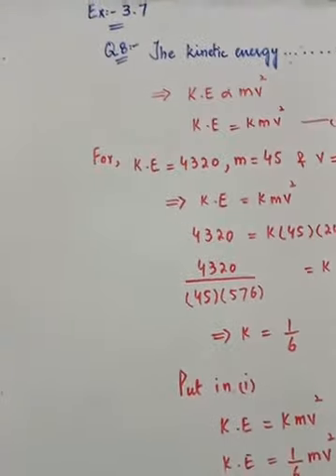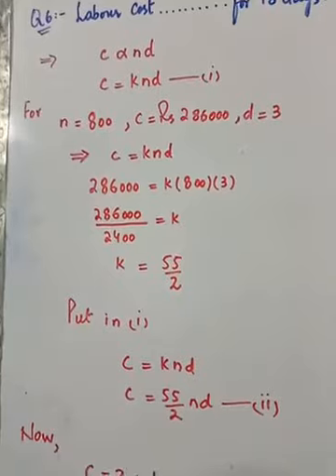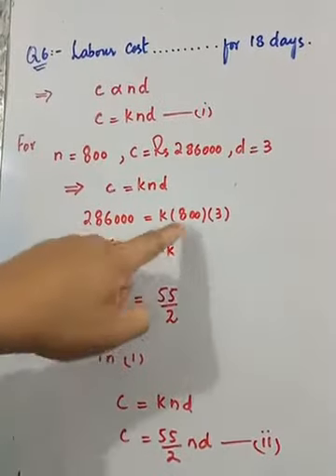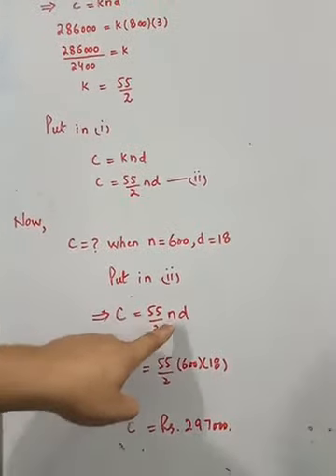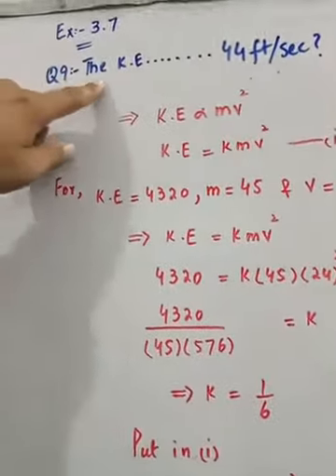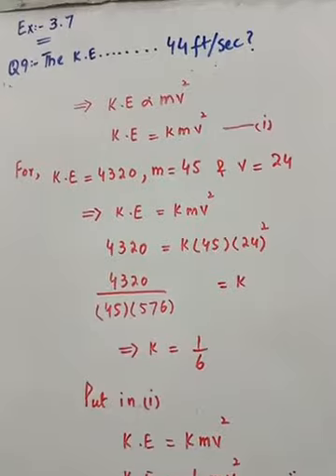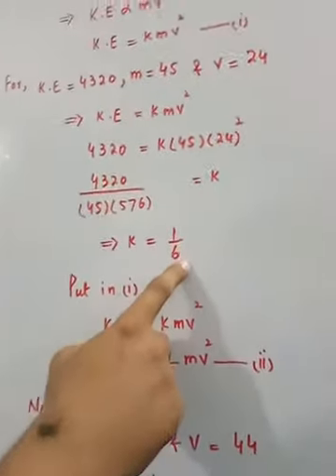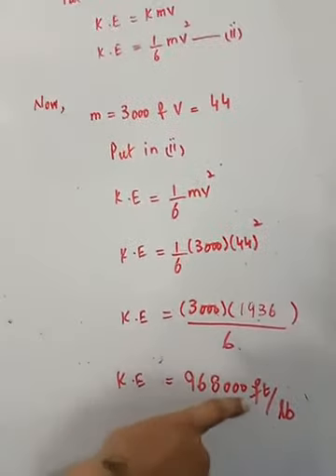Ex 3 .7 (Que #6) Grade 10